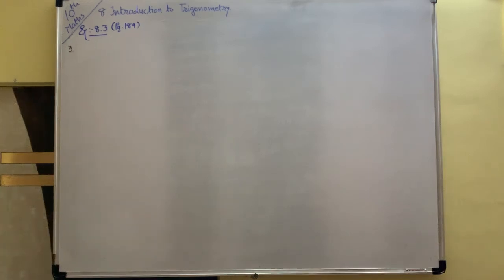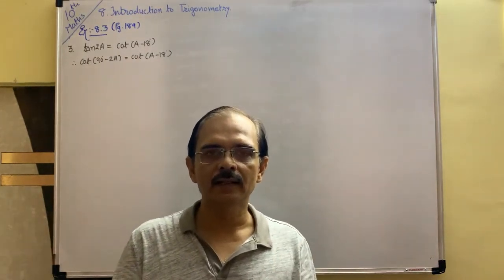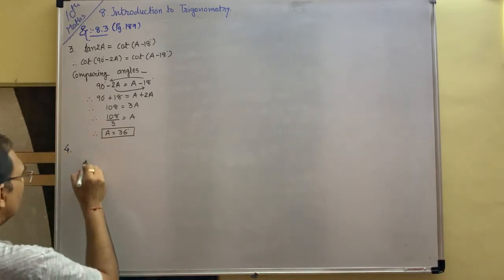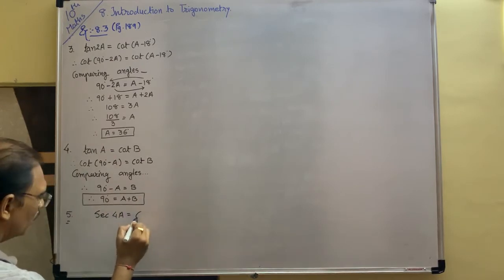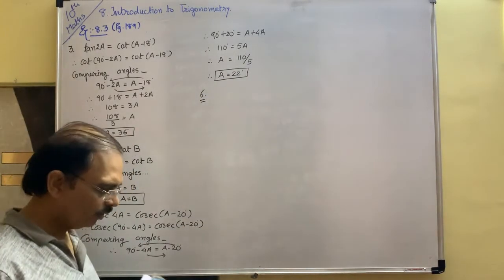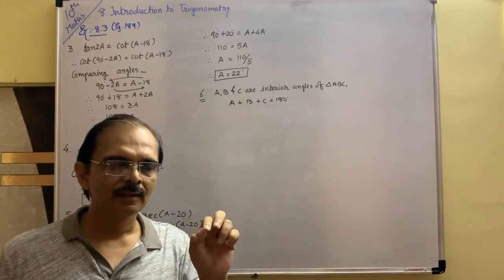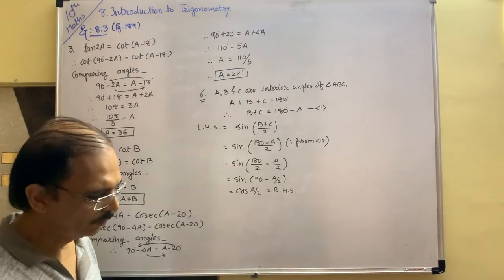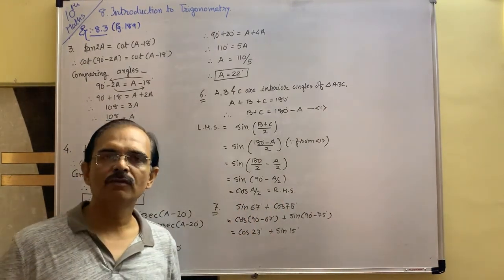std 10 Maths Ch 8 Trigonometry Lec 8